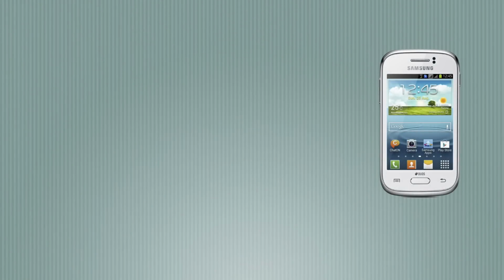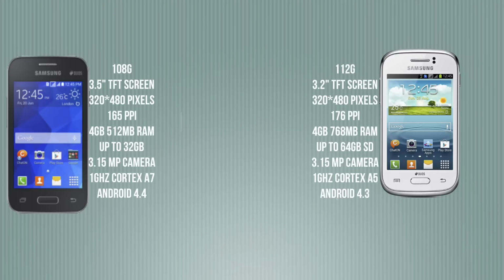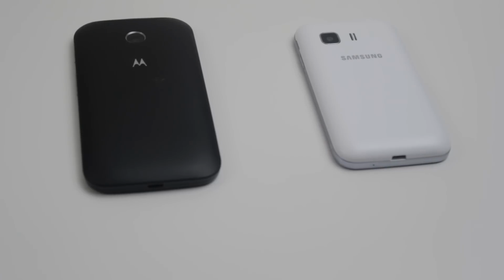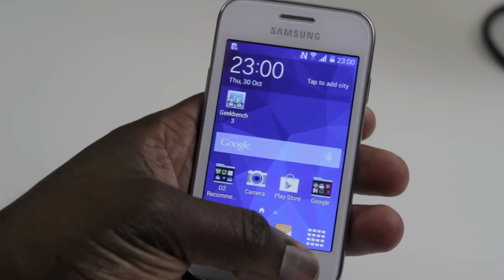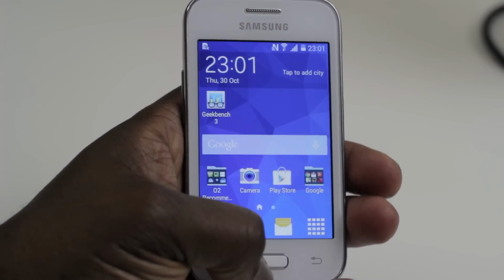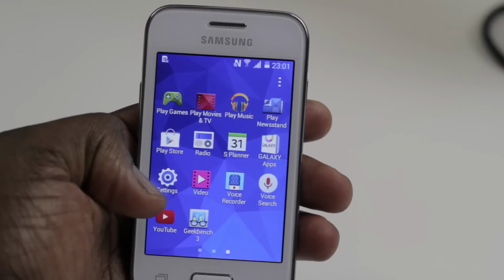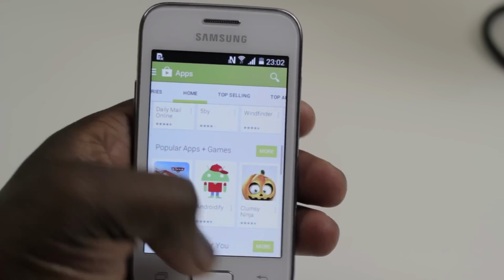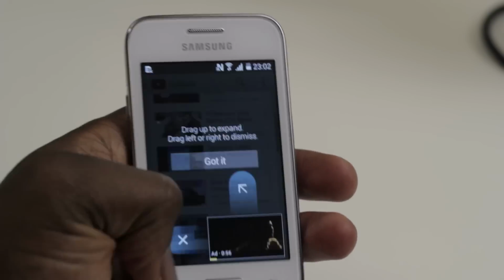Samsung Galaxy Young 2 "REAL" Review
Samsung Galaxy Young 2 Hands On Review